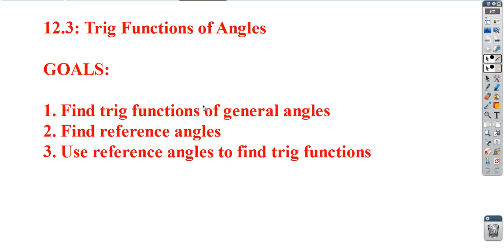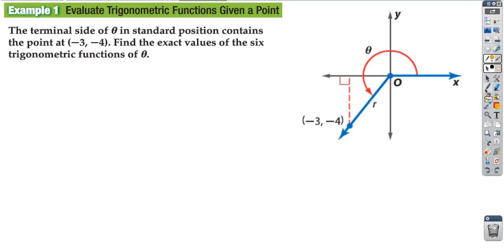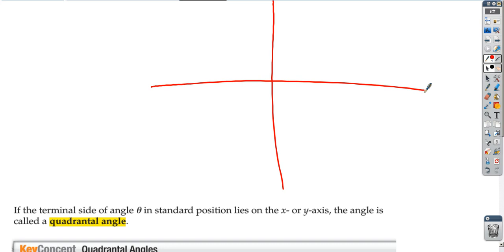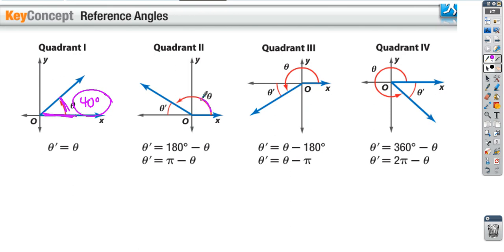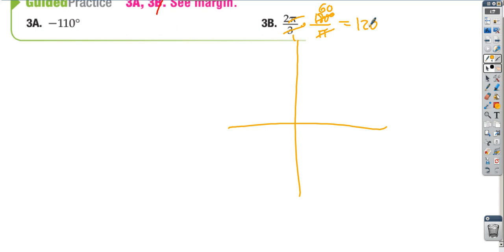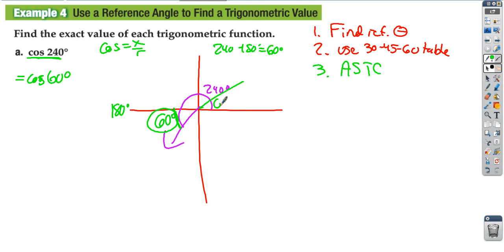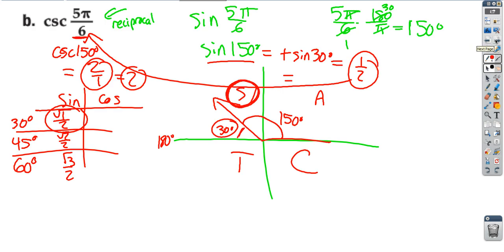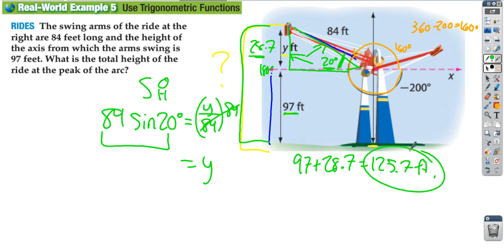12.3: Trigonometry Functions of General Angles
reference angles, trigonometry functions